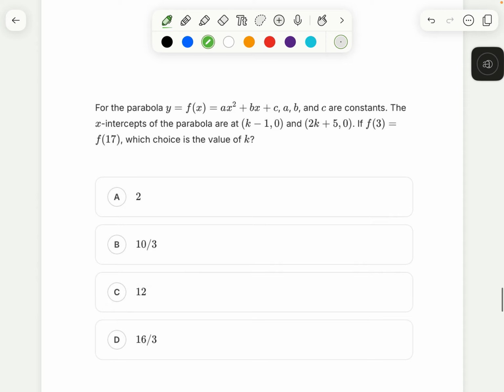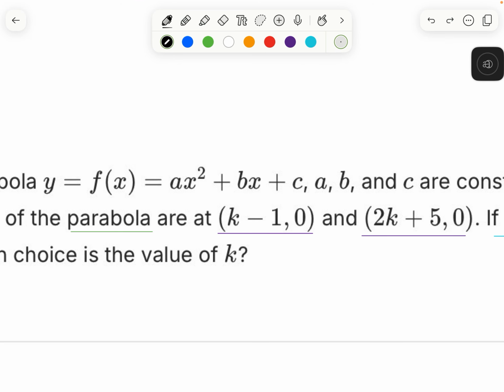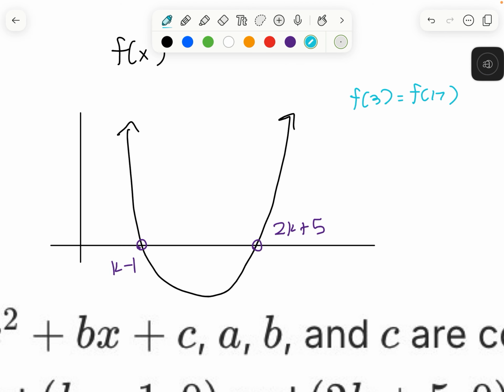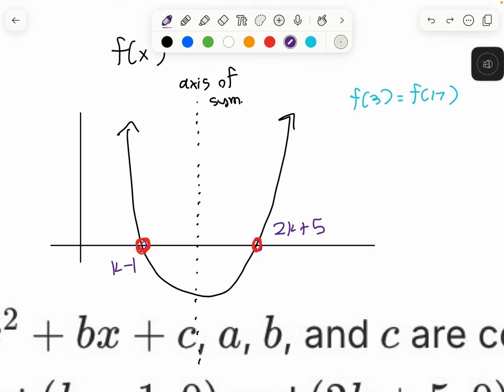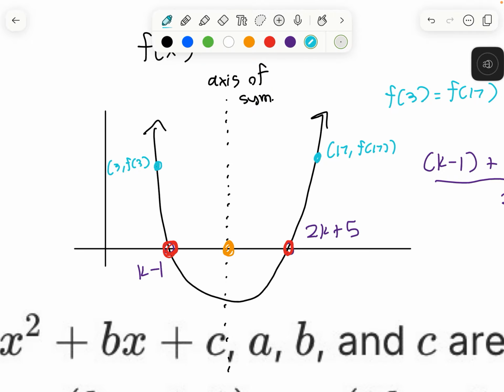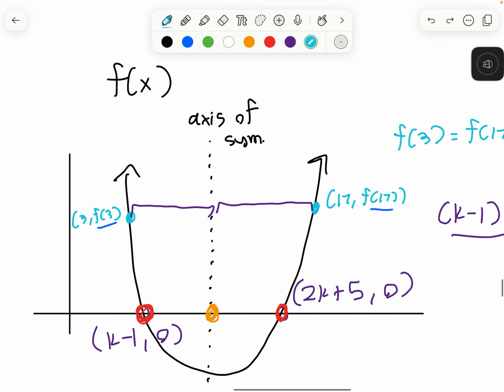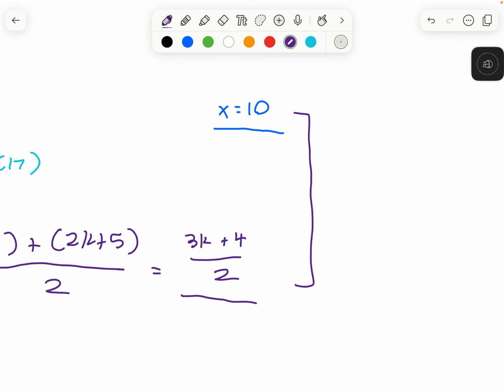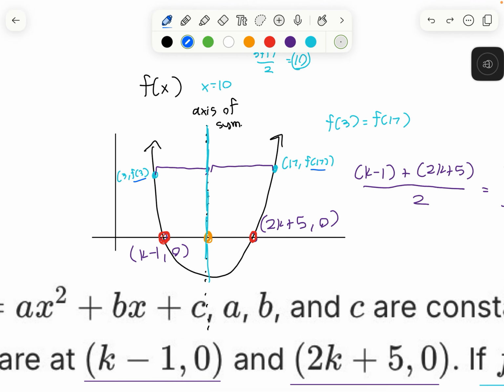Leverage the Symmetry | The SAT Parabola Shortcut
Some SAT quadratic problems look like coordinate geometry questions, but the fastest solution comes from recognizing the symmetry of a parabola.

In this video, Piyush introduces the Leverage the Symmetry strategy, a method for solving parabola problems by finding the axis of symmetry and combining it with the midpoint formula to determine an unknown constant without lengthy algebra.

Topics covered:

SAT Math
Quadratic Functions
Axis of Symmetry
Midpoint Formula
Coordinate Geometry

Learn how to recognize when symmetry is the key, connect the axis of symmetry to the midpoint of two x-values, and efficiently solve for unknown constants like k.